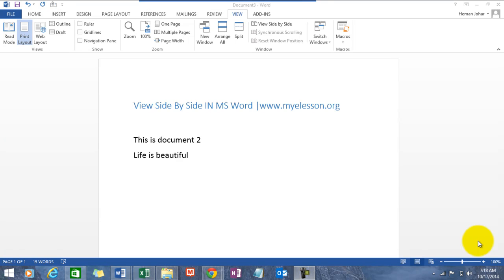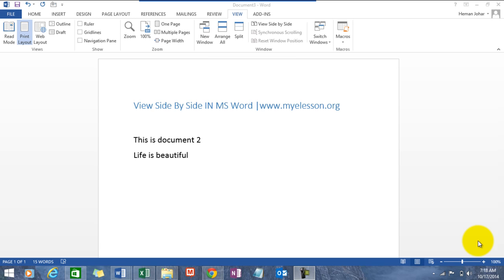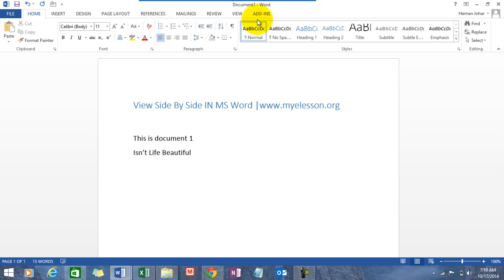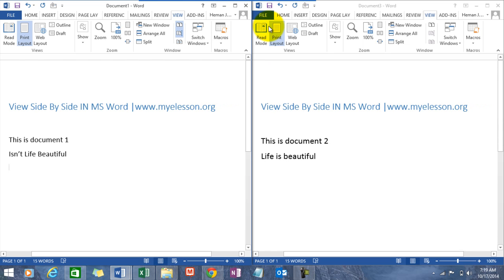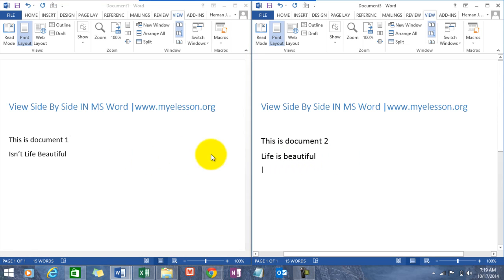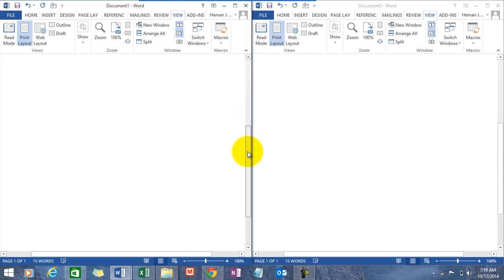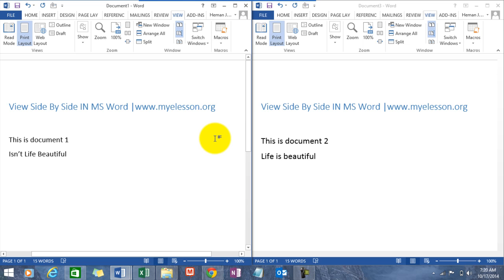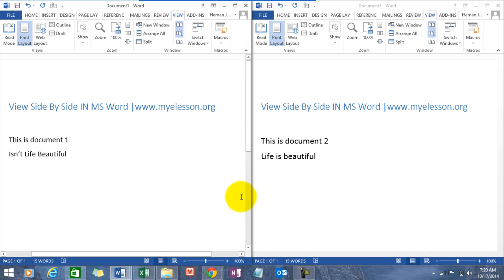View 2 MS Word Documents Side by Side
Want to view 2 MS Word documents side by side to compare edit and review?  This MS Word tutorial video explains how it can be done in just 2 clicks . You will also learn how to Enable or disable synchronized scroll for both the documents and how to set /reset the sizes of the documents on the screen for optimal viewing